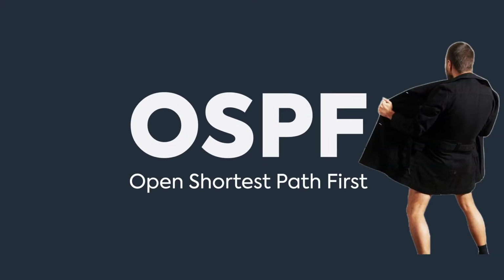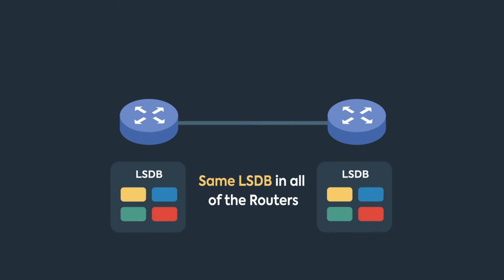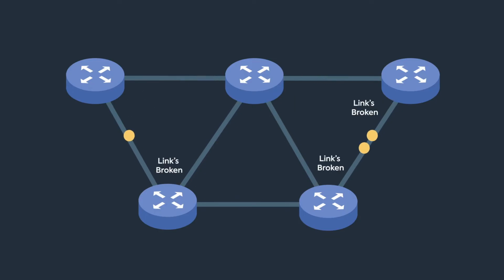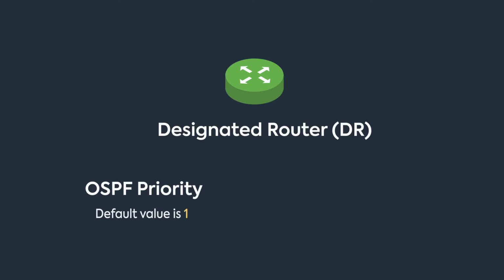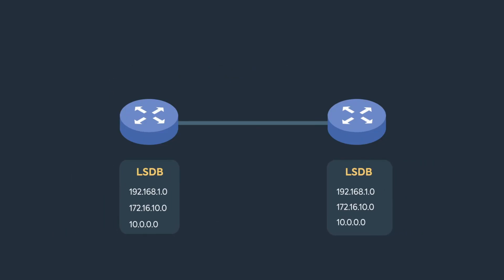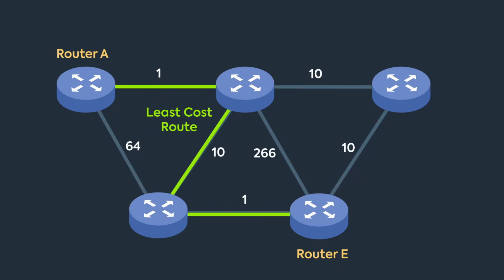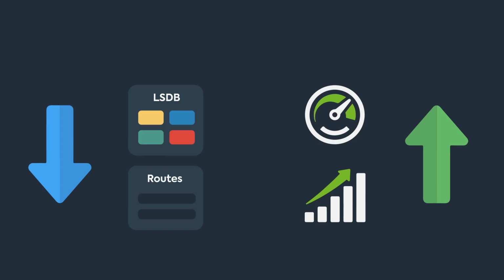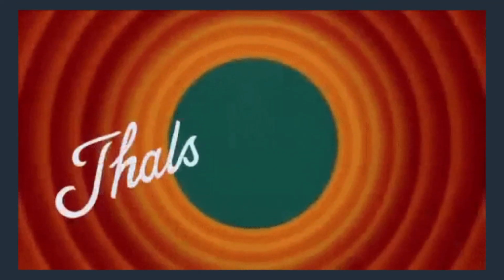OSPF Explained in 100 Second | CCNA & CompTIA Network+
What is OSPF? How does OSPF works Open Shortest Path First? What are the features of OSPF? How to configure OSPF?  OSPF Multi Area Explained? What are dynamic routing protocols? Why OSPF is the king of routing protocols? Is OSPF Fast? OSPF vs EIGRP?

These are often the questions we ask when we dive into the Routing Protocols. There's is a lot to take in.

The timestamps:
0:00 - Introduction
0:39 - Exchanging Network Information
1:32 - How is Route Selected
1:52 - OSPF Multi Area
2:18 - OSPF Configuration